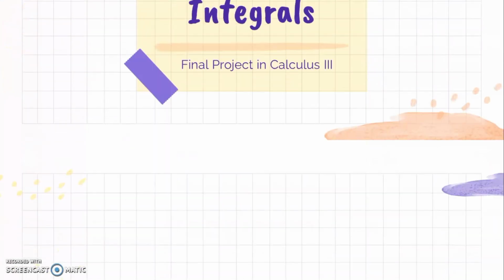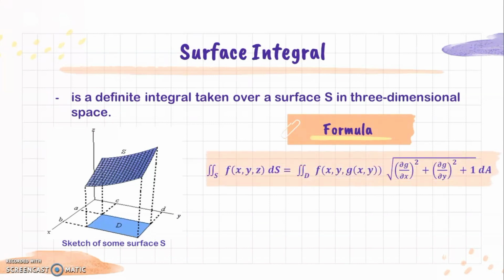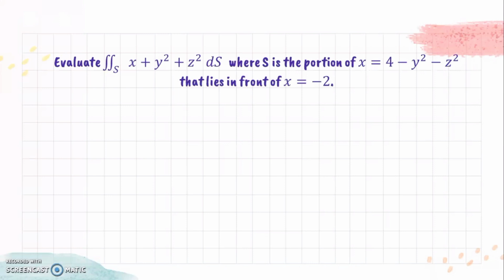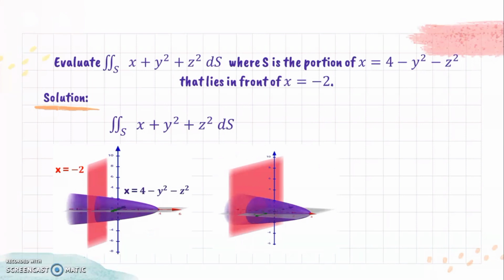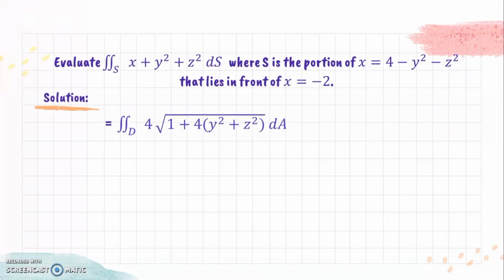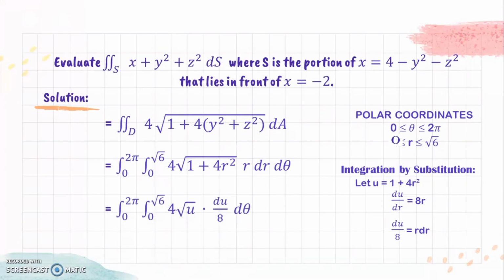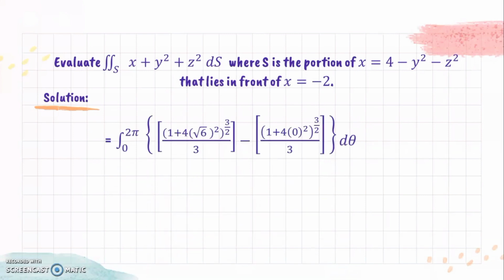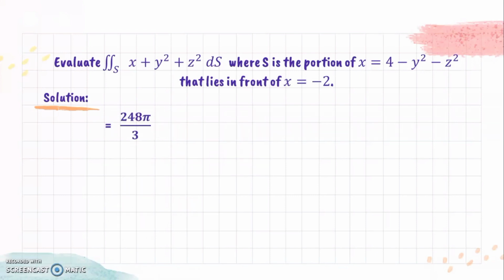Calculus III - Surface Integral